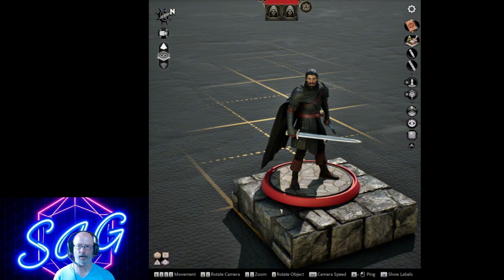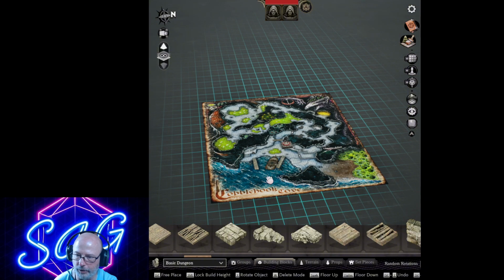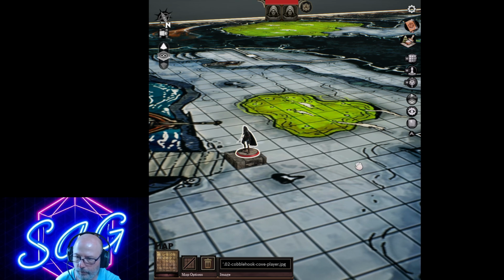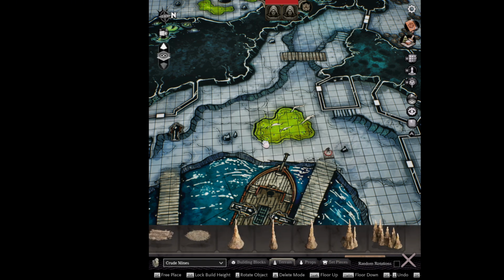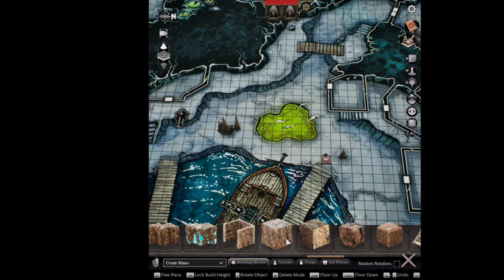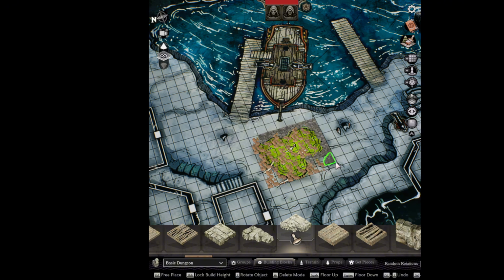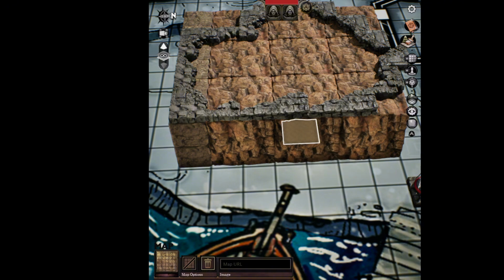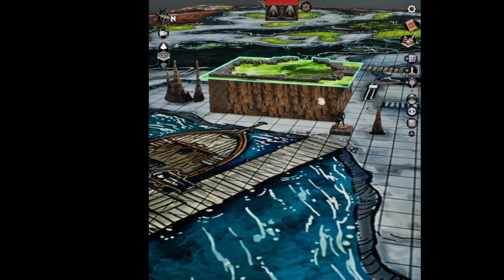New Dragon Delves Released! How you can build it in Sigil VTT. Cobblehook Cove, Part 2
Hello everyone! Checking out some D&D resources. In this video, I share my thoughts on the newest dungeons and dragons releases. The Sigil Architects Guild will be ready for all the maps!

Join me as I show you how I would start creating a new map in Sigil VTT.
I'll guide you through some common practices (how to) and find alternatives (troubleshooting)